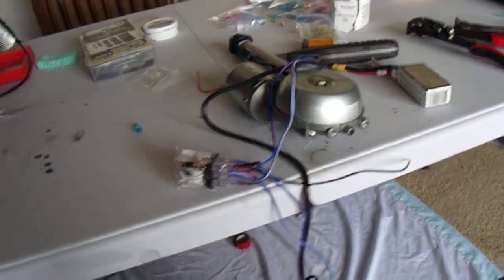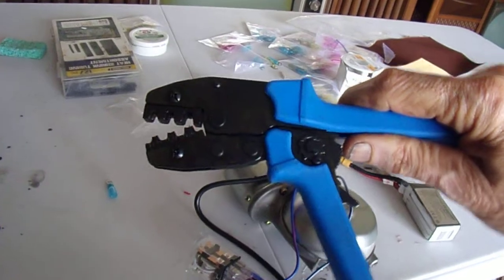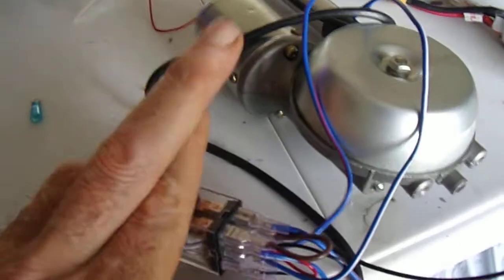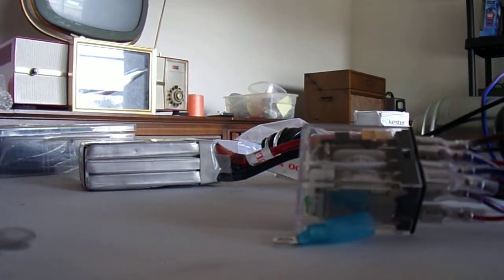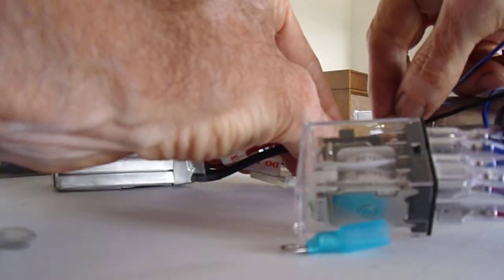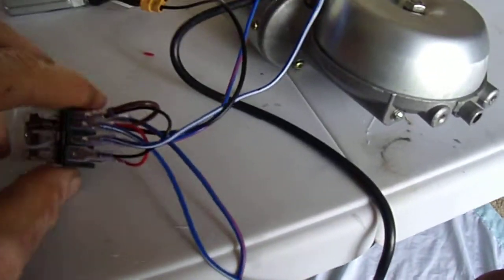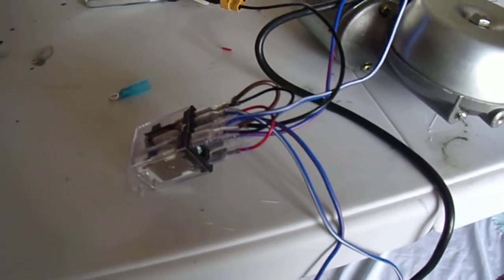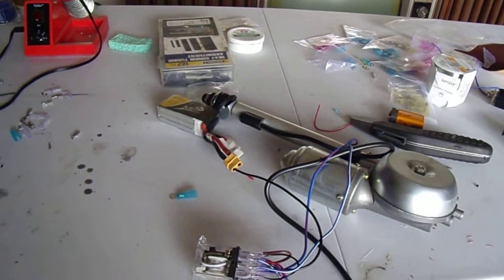Datsun 280z power antenna mod using relay final